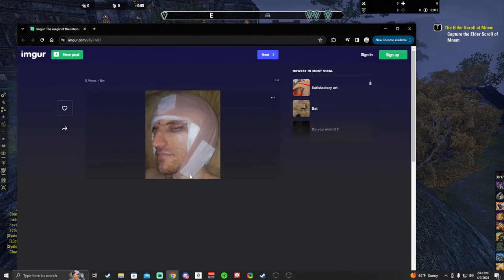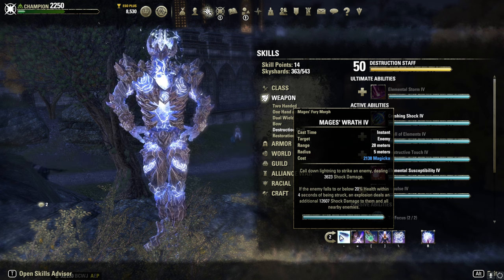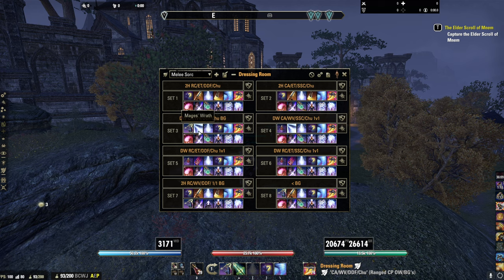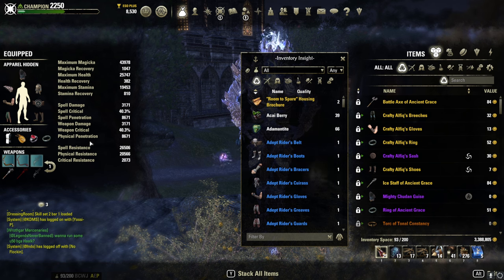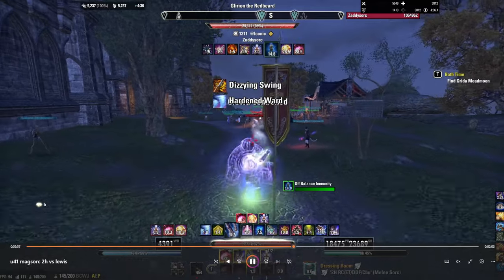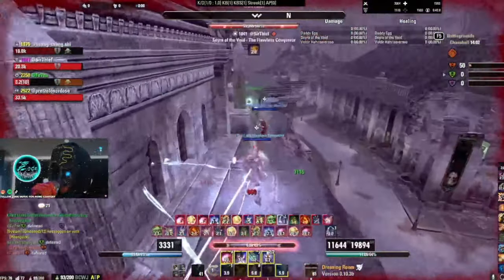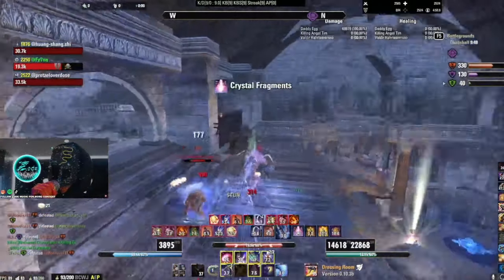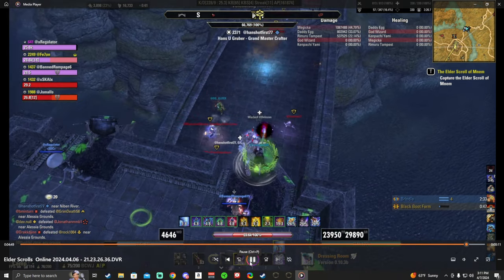IM BACK!!! Max Magsorc Meta builds | ESO Scions of Ithelia u41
This video showcases current u41 Max Magsorc builds. Big shout out's to Grahamster & MetallicMonk for helping me out with builds and getting me up to speed on all things Sorc.

i forgot champion points so here they are-
Blue- Deadly Aim/Master at Arms/Fighting finesse/Duelist Rebuff
Red- Bastion/Survival Instincts/Pain Refuge/Sustain by suffering